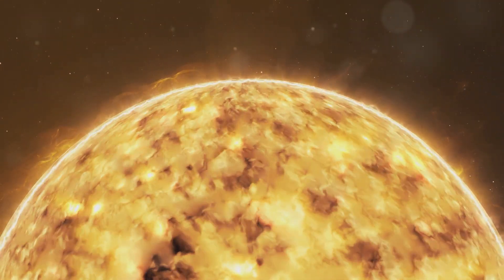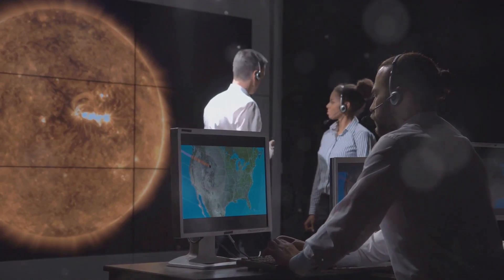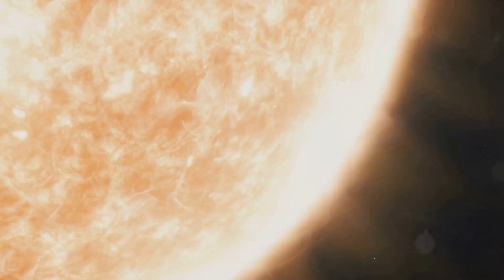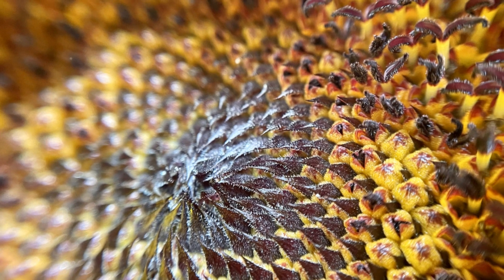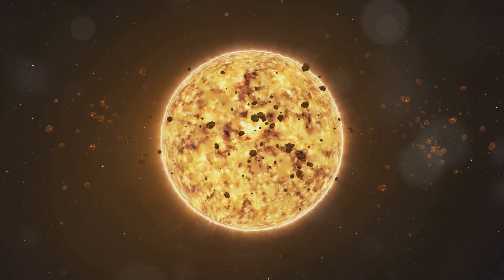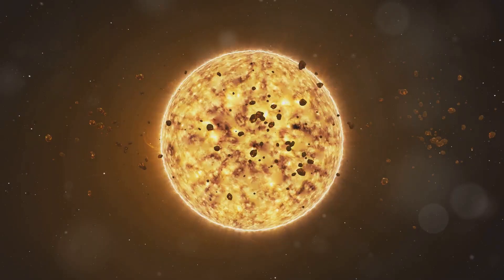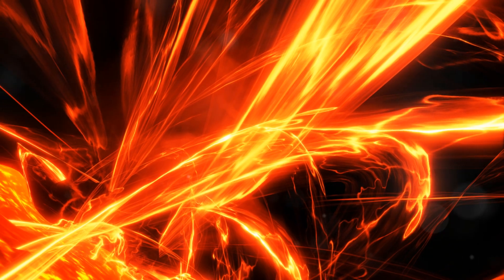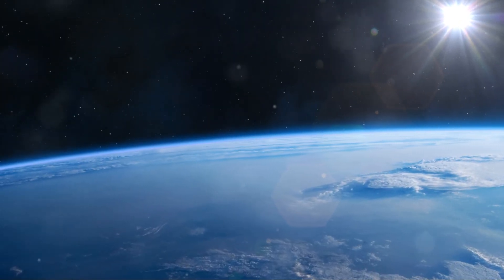SUN’S MAGNETIC FIELD IS NOT IN THE DEPTHS, BUT IT'S JUST BELOW THE SOLAR SURFACE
Source: This research published in Nature.
A century-long mystery in the world of science might be one step closer to being solved. It's all thanks to new research led by mathematician Geoffrey Vasil of the University of Edinburgh. We've been puzzling over the solar dynamo - the region in the Sun where the magnetic field is generated - since it was first discovered in 1908. And now, Vasil's team has discovered something fascinating.
Contrary to what we previously thought, the solar dynamo isn't hidden deep within the Sun. Instead, it sits surprisingly close to the surface, just 32,000 kilometers (20,000 miles) deep. This revelation is crucial because the Sun's magnetic field plays a vital role in its activity cycles. Understanding where the dynamo resides is key to unraveling the mysteries behind the solar cycles.
The Sun's magnetic field is an intricate and ever-changing system that has left researchers perplexed for years. By studying Earth's magnetic field, created by a dynamo in its outer core, we've gained some understanding of how magnetic fields are generated. However, the Sun's internal workings are far more complex and challenging to study.
Solar activity, like sunspots, flares, and coronal mass ejections, has a direct impact on Earth. Scientists have observed that this activity ebbs and flows in cycles lasting roughly 11 years. During solar maximum, the Sun is at its most active state, with intense sunspot and flare activity, and even a reversal of its magnetic poles.
In recent years, researchers have started to question the traditional theories about the Sun's magnetic field. By conducting detailed simulations based on real data, Vasil and his team proposed a new idea - the dynamo responsible for the Sun's magnetic field might be closer to the solar surface, in what is known as the near-surface shear layer.
This new hypothesis not only aligns better with observations but also offers a fresh perspective on the Sun's behavior. It challenges the long-held belief that the dynamo resides deep within the Sun and provides a new path for understanding the complexities of our closest star. By thinking outside the box, scientists are paving the way for groundbreaking discoveries in solar physics.